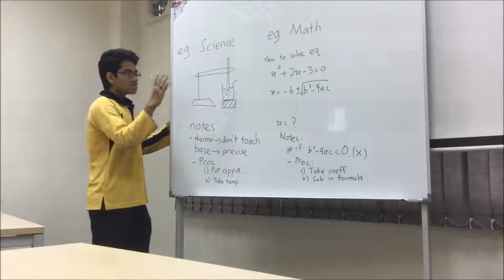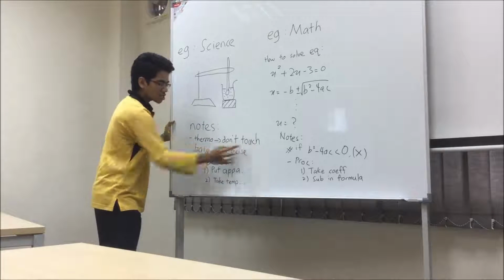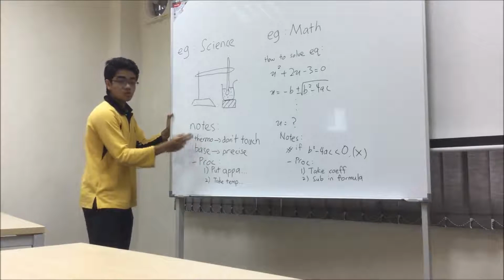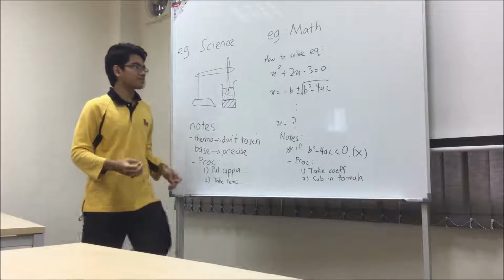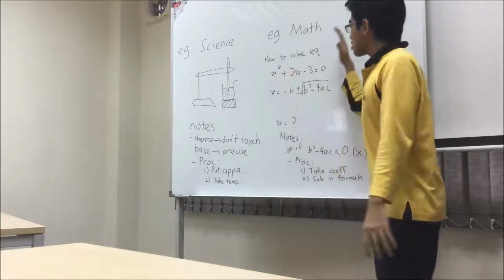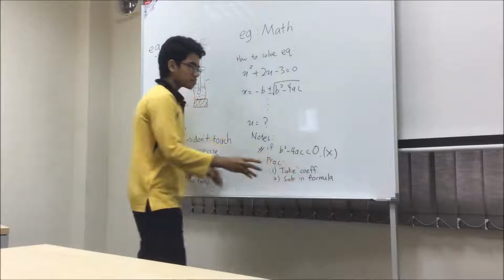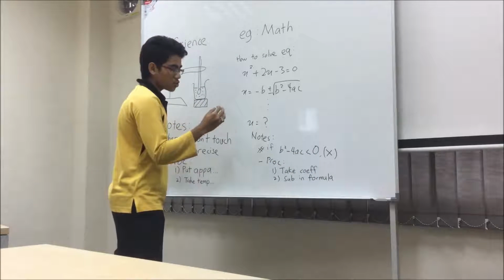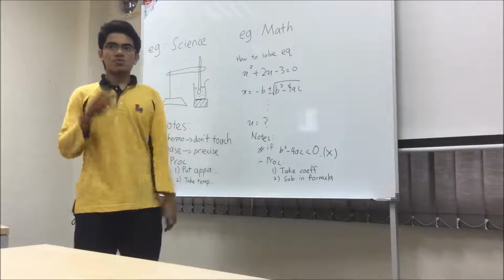Sentence Method for Kinaesthetic Learner